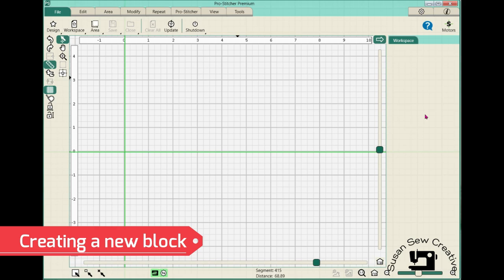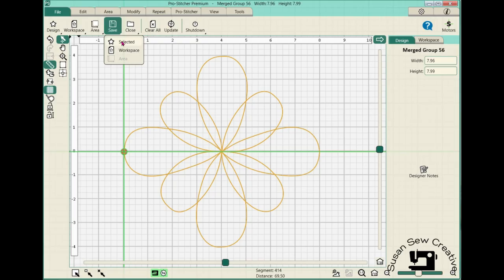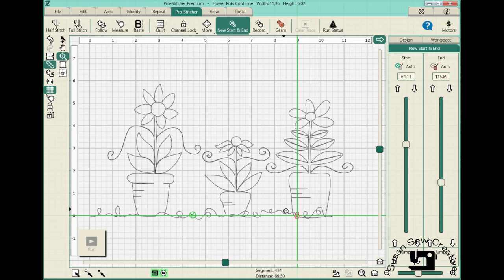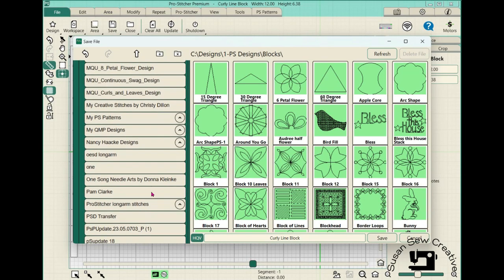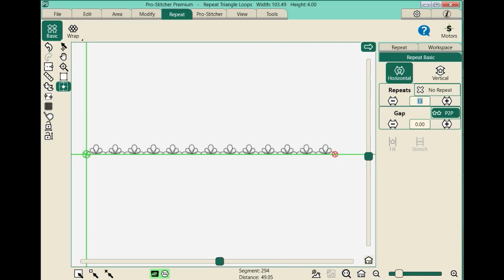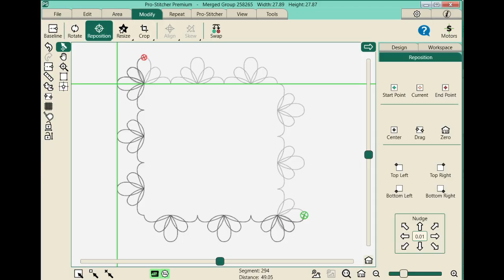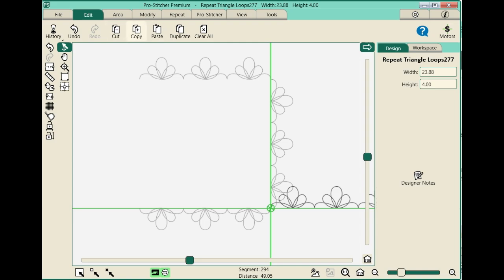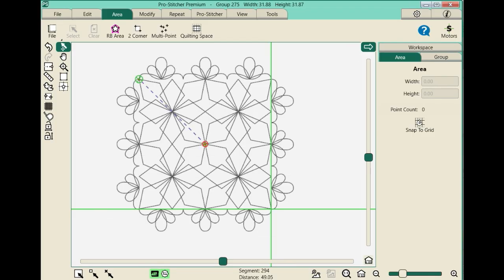playing with blocks pro-stitcher secrets custom quilting made easy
Want to custom quilt but need blocks or continuous designs that match or work together? Basic to advanced instruction on creating quilt blocks designs using existing quilting patterns. Design and create new blocks from existing quilt designs using running patterns or create running patterns from exiting blocks. howto place a block inside another block and exercises using copy and paste, rotate, baseline, alignment with crosshair and more techniques included.